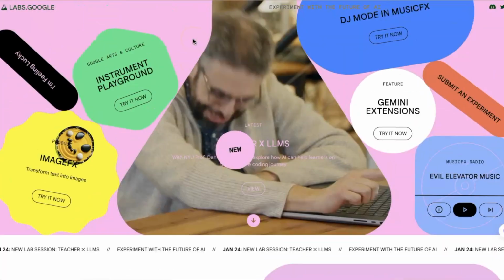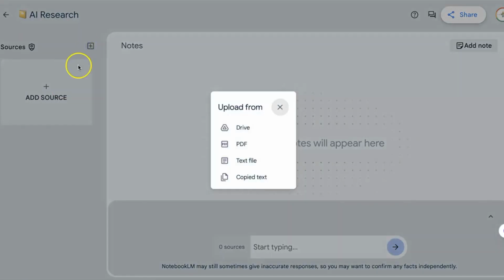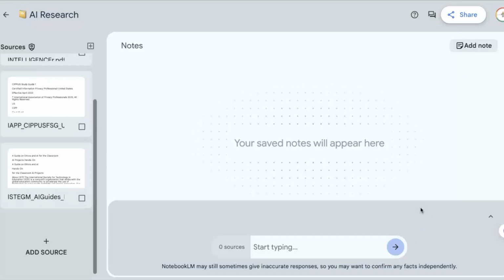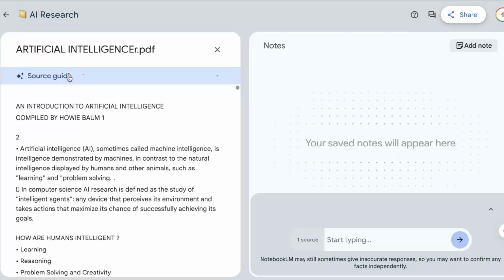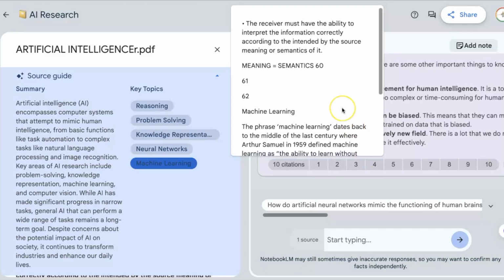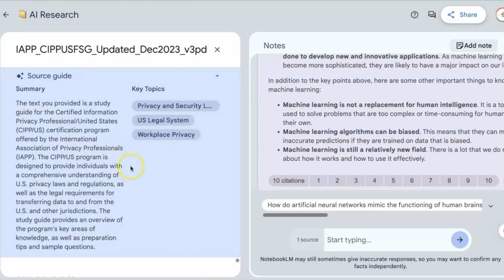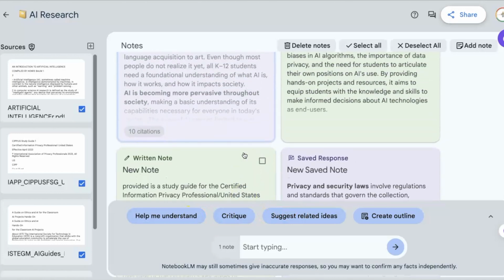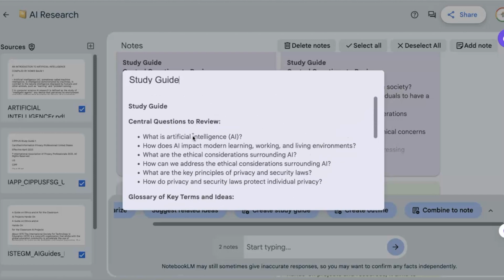NotebookLM: Your AI Research Partner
Welcome to NotebookLM: Your AI Research Partner
Struggling to organize your thoughts and research?  Meet NotebookLM, your personalized AI collaborator!

This video will show you how to use NotebookLM to supercharge your thinking.  In minutes, you'll be summarizing complex ideas, brainstorming new connections, and getting the most out of your research.

Here's a quick look at what you'll learn:

Create your first notebook: Dive right in and click "New Notebook" to get started.
Add your sources: Simply upload a Google Doc, PDF, or even copied text.
Ask questions: Let NotebookLM be your research assistant! Ask questions to understand, summarize, and brainstorm new ideas based on your sources.

Explore key topics: Click on your sources to automatically generate summaries and see key takeaways.

See it in action: Want some inspiration? We'll show you example notebooks to see how NotebookLM works in practice.

Ready to take your research to the next level?  Watch now and unleash the power of NotebookLM!